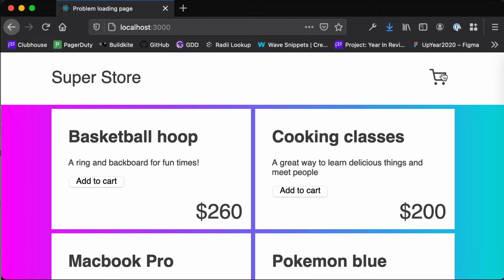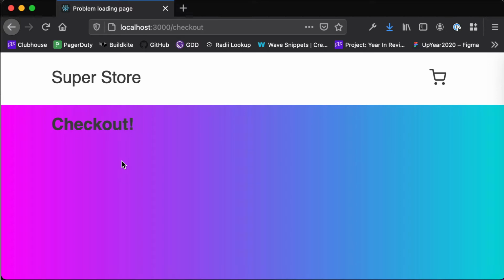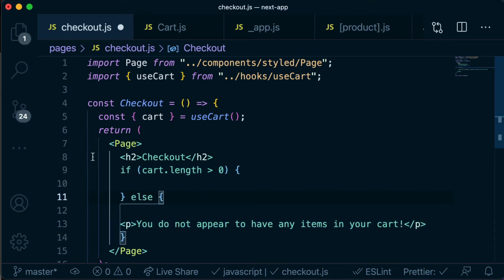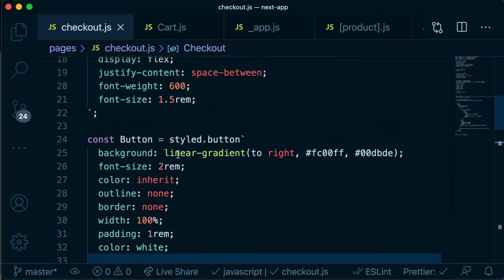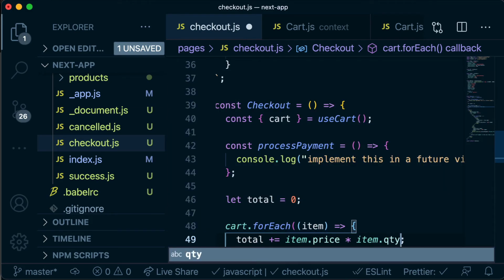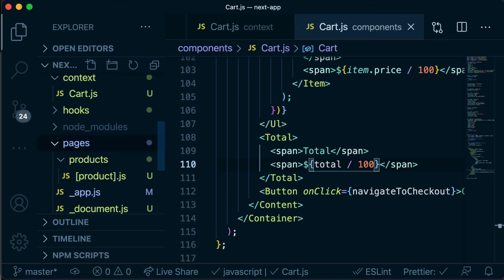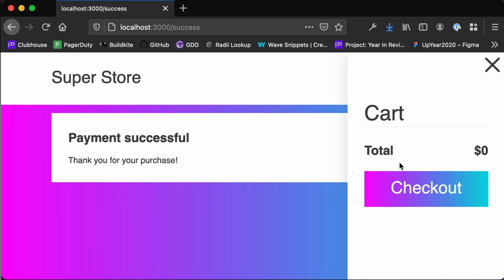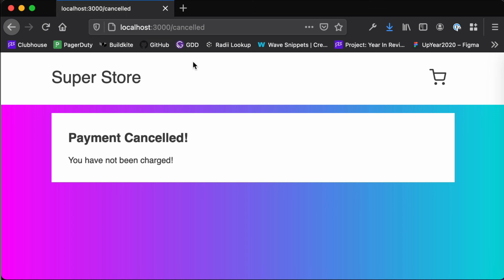🎄Day 20 - Building our app: Create a checkout page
In this video we build out a checkout page, to display to our users before they proceed to Stripe's checkout flow. We also fix a couple of bugs in our cart, and create Payment Successful and Payment Cancelled pages.

We are getting close to the end here!